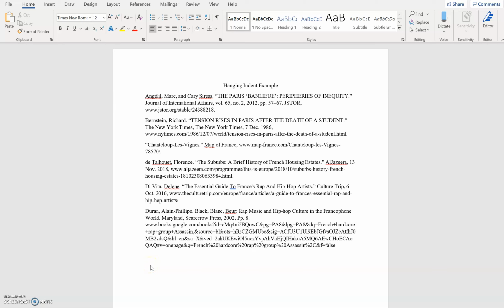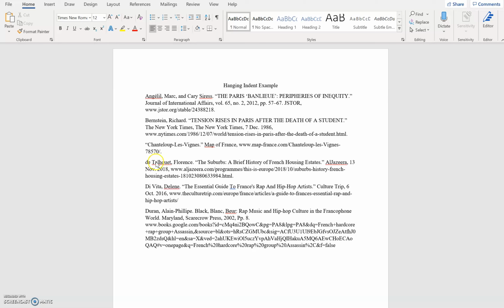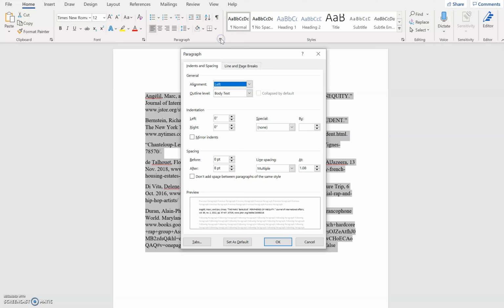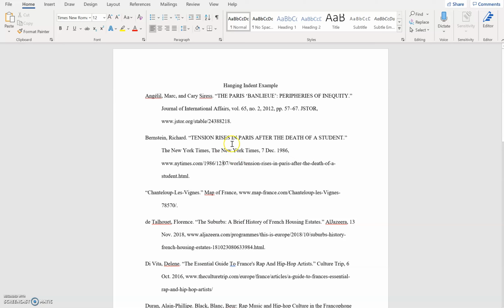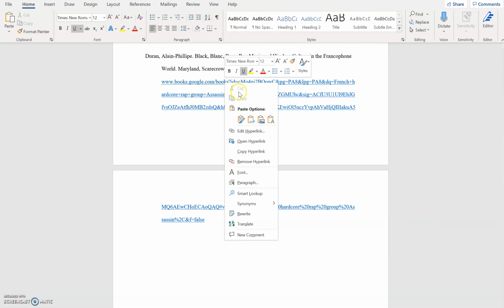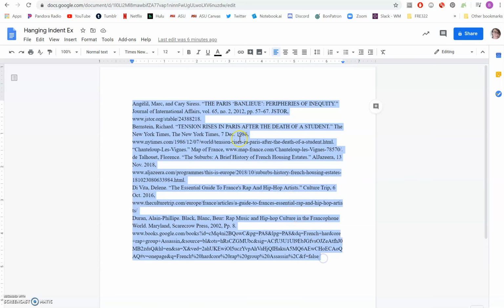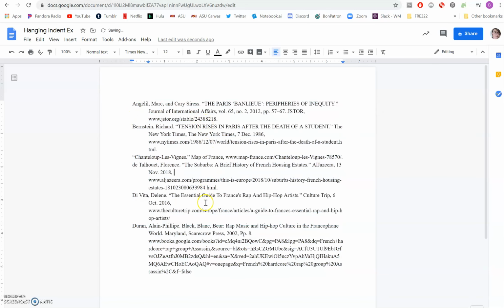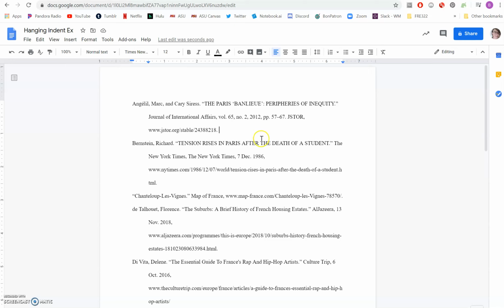Hanging Indent Tutorial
A short tutorial showing how to implement the Hanging Indent option in both Microsoft Word 2016 and Google Docs. For use with ASU's Writer's Studio.